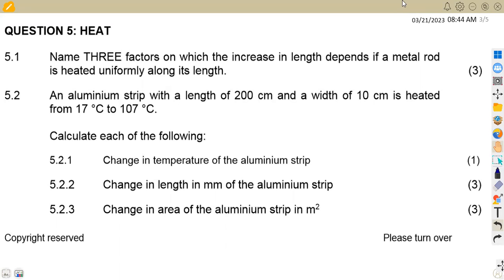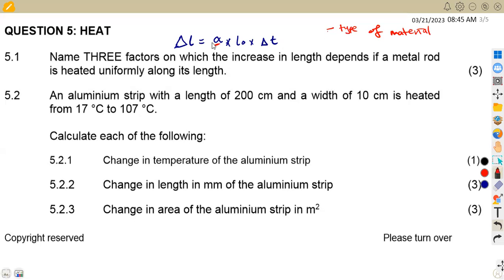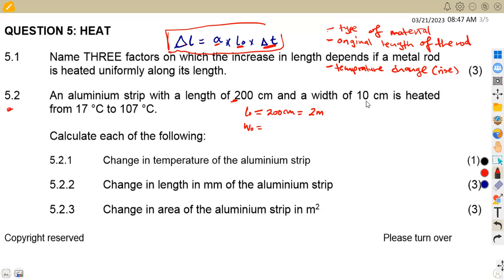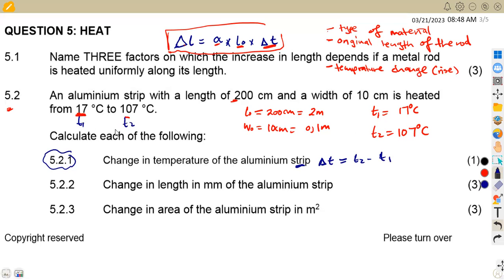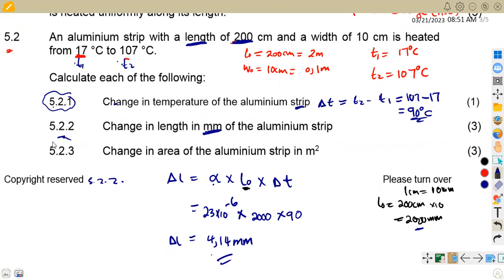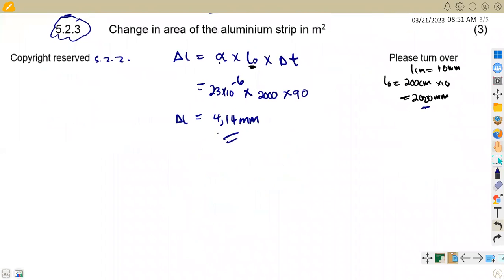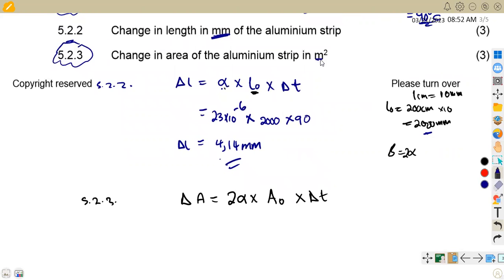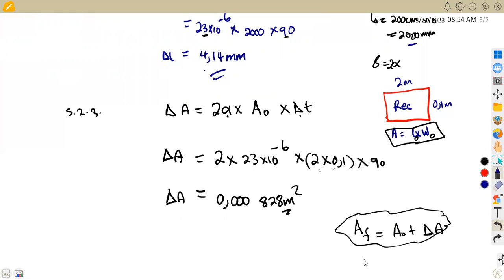ENGINEERING SCIENCE N3 HEAT APRIL 2020 NATED ENGINEERING